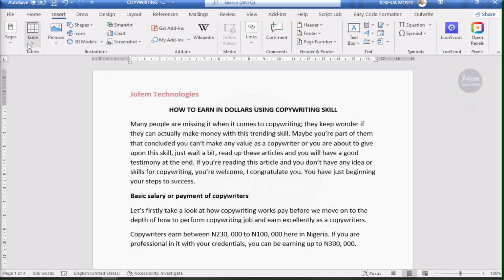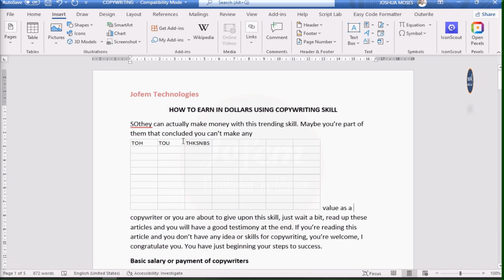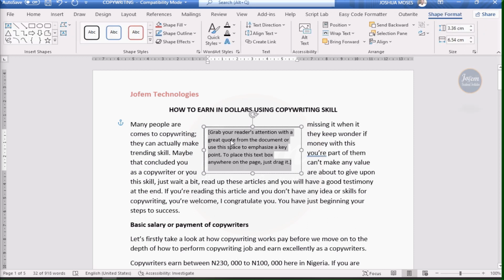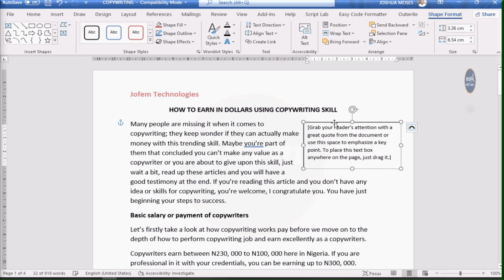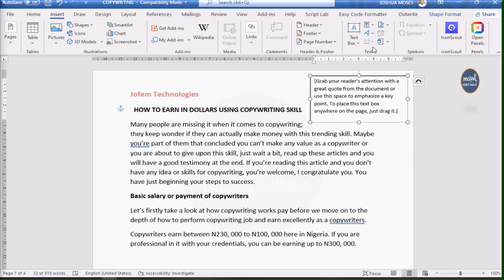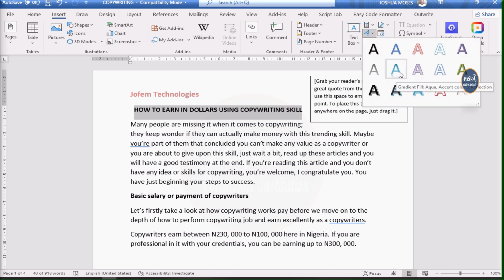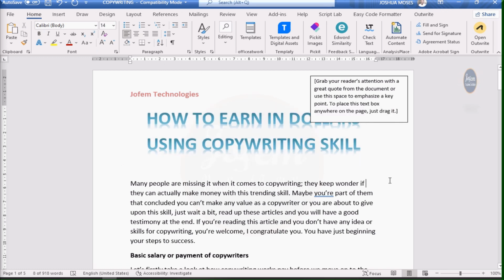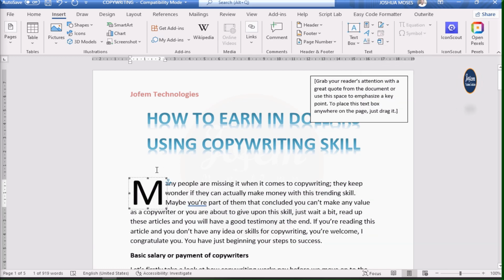10 THE IMPORTANCE OF TEXTBOX, WORDART AND DROPCAP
text box is is use for commendation, citation, radio, form and others, you need to learn and know more by accessing this video.